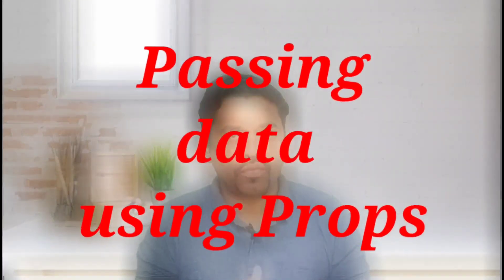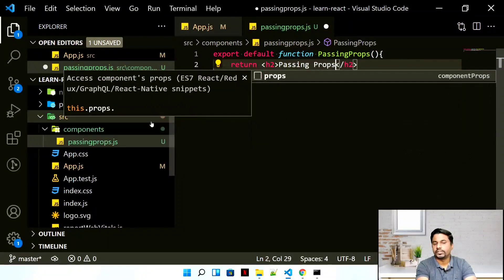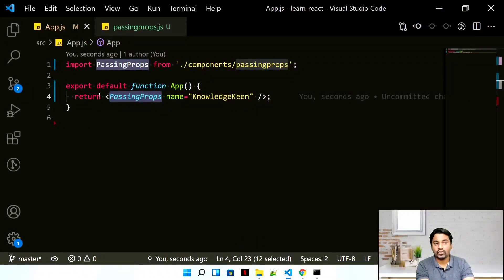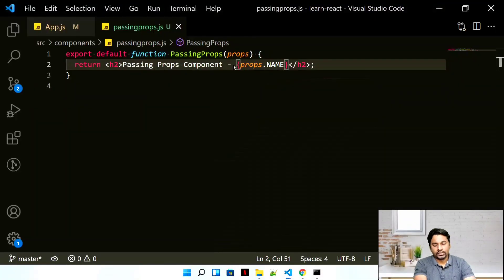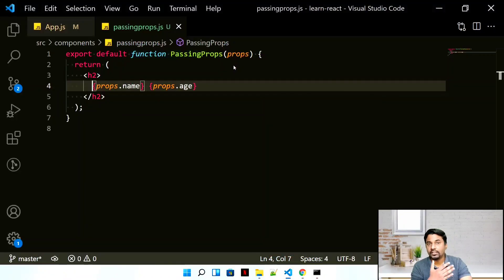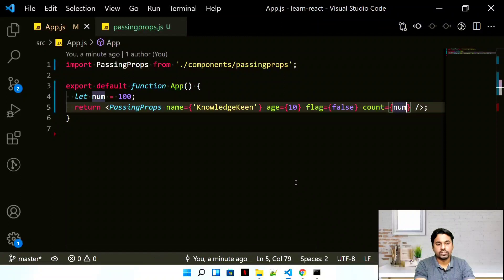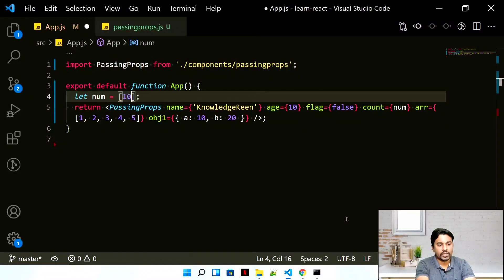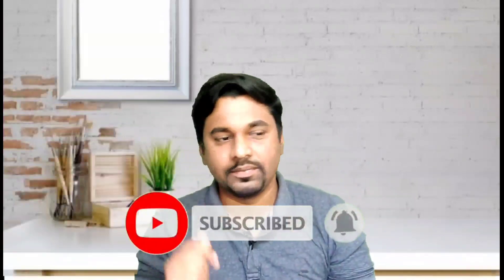Passing data using props | How to send data from one component (Parent) to another(Child) in React?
How to pass data using props in reactJS?
 This video will guide any react developer through step by step procedure of sending data through props. Props is short for the property.

One of the most common interview questions - can we modify the data in props? and the answer is-
Props are read-only i.e they cannot be modified by a child - component.

React (also known as React.js or ReactJS) is a free and open-source front-end JavaScript library.

Please subscribe to our channel KnowledgeKeen to learn and understand the basics of development What I use for shooting my videos - Tripod - OnePlus 7 - Dell Inspiron 15 G3 3500 Gaming Laptop - Boya Microphone - Syska Lamp

passing data in react, pass data using props passing data through prop react React React.js  ReactJS react native free and open-source front-end JavaScript library meta state management dom React applications React component property Declarative Components class-based components Function components Class-based components